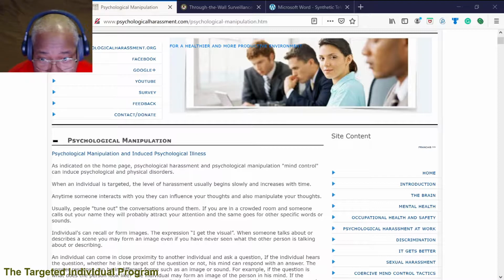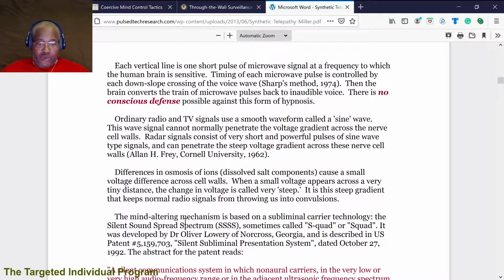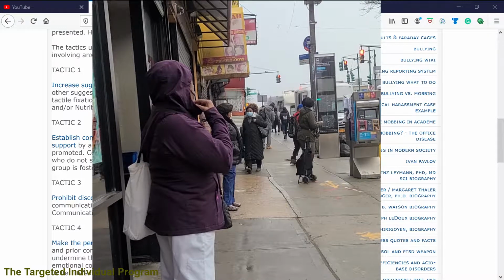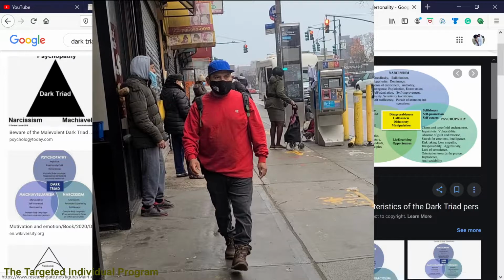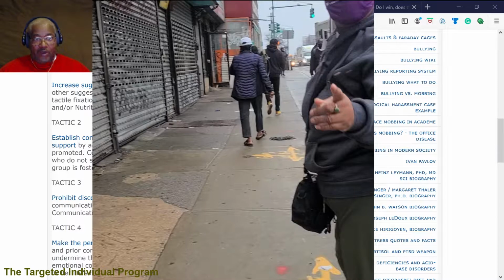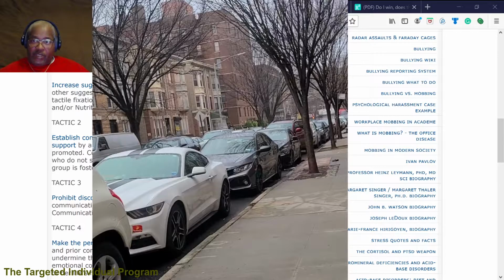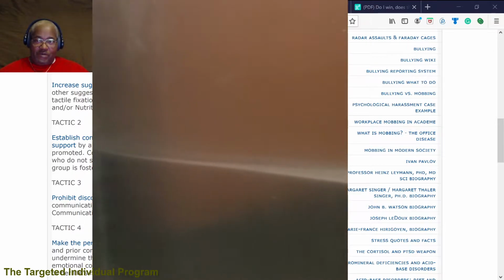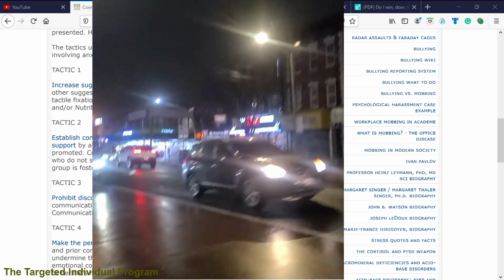The Targeted Individual Program 3 25 2021 Part 8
Documenting my targeting in this criminal Coercive Persuasion Program, Non-Consensual Human Experimentation program, and Illegal Micro-Chipping program for the purpose of Remote Neural Monitoring.